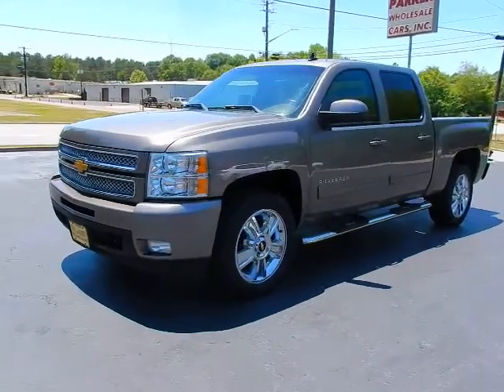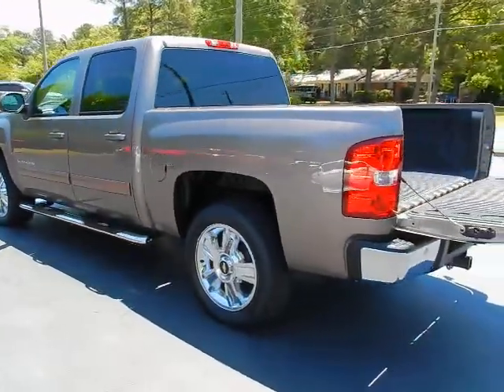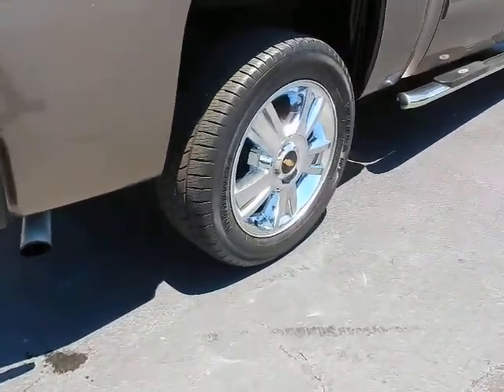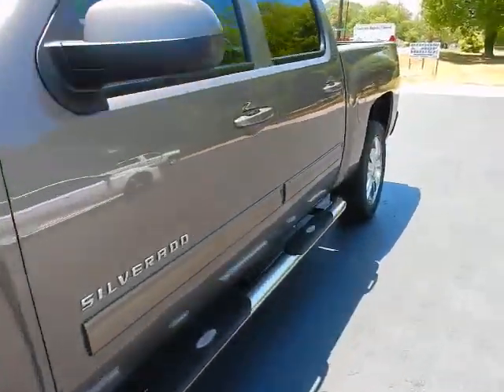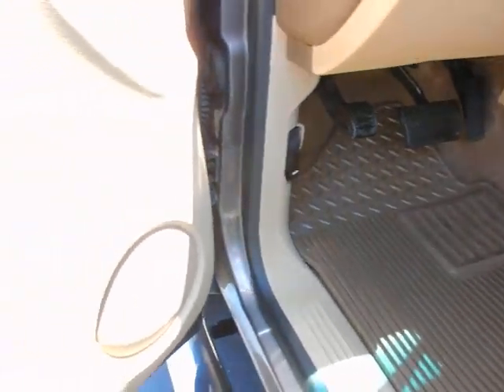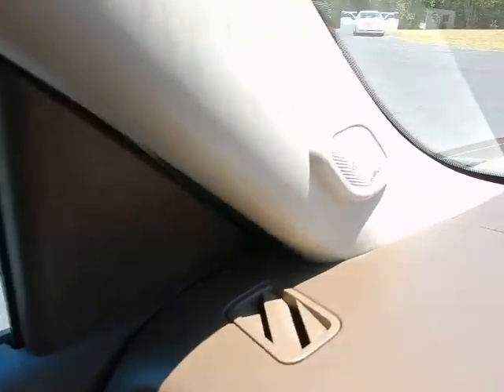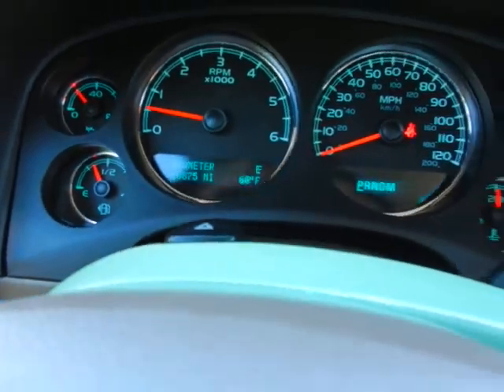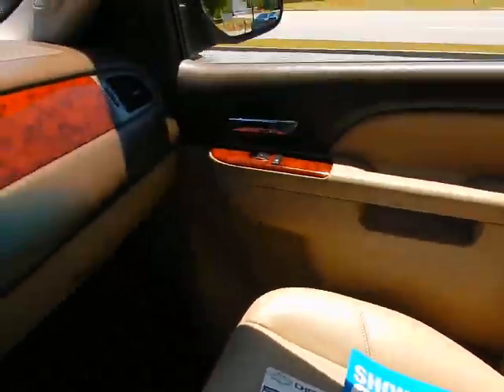2012 Chevrolet Silverado 1500 LTZ Crew Cab 2WD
2012 Chevrolet Silverado 1500 LTZ Crew Cab 2WD
ParkerWholesaleCars.com